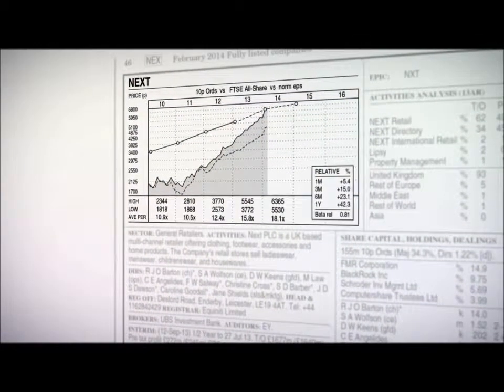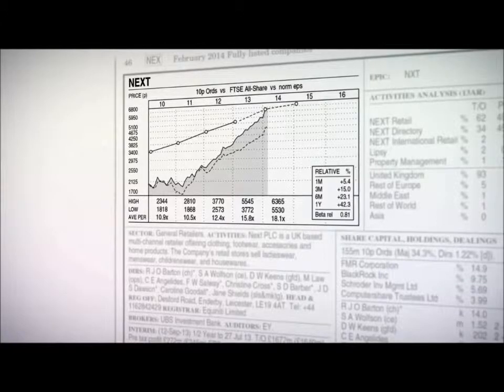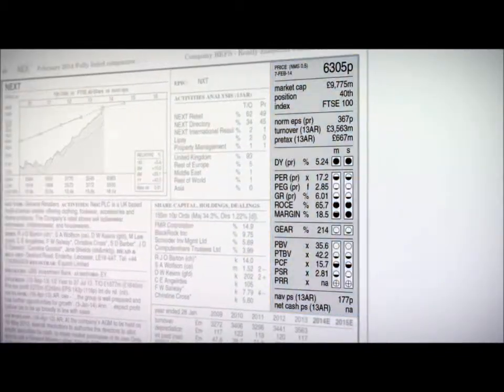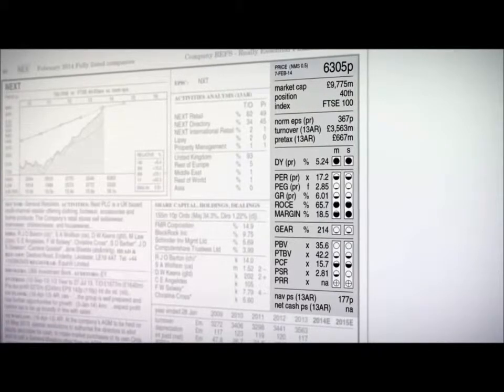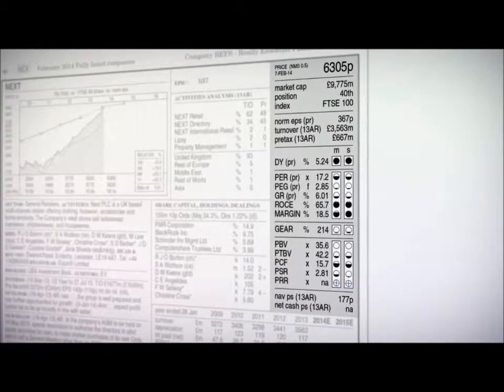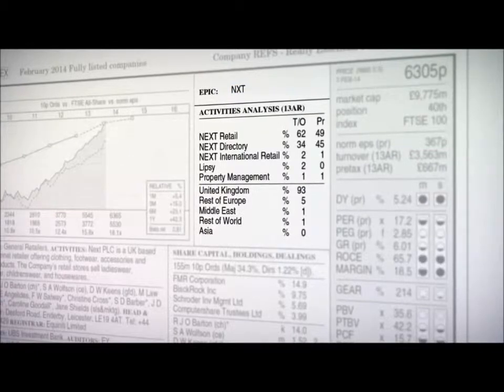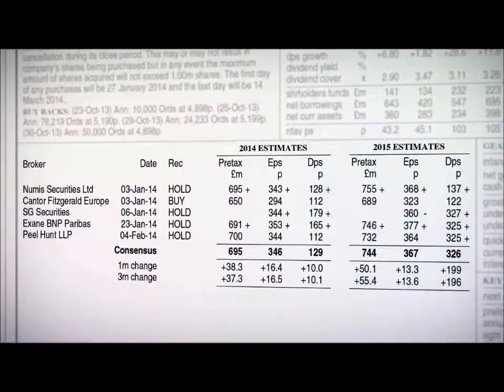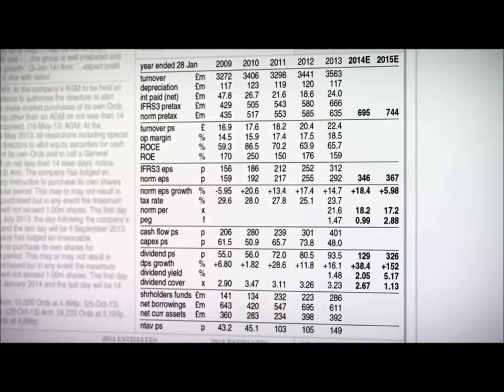CompanyREFS - What's on a REFS Page